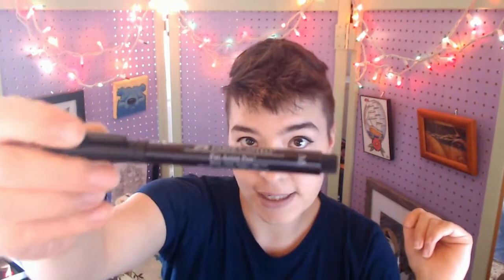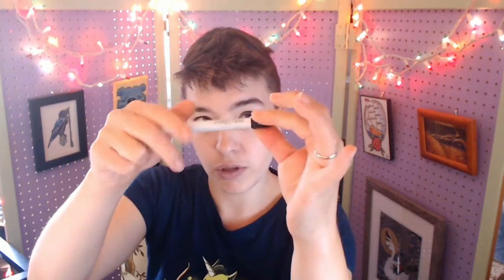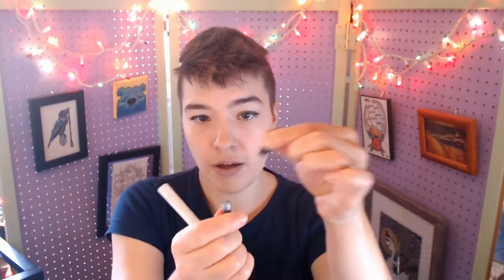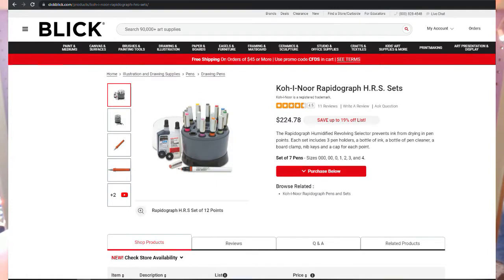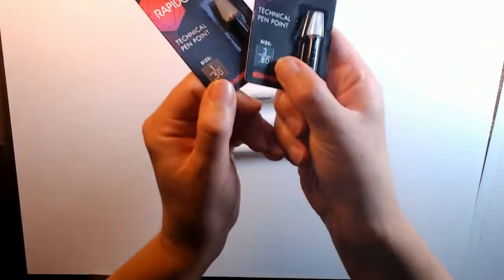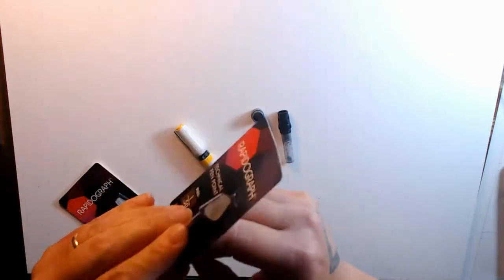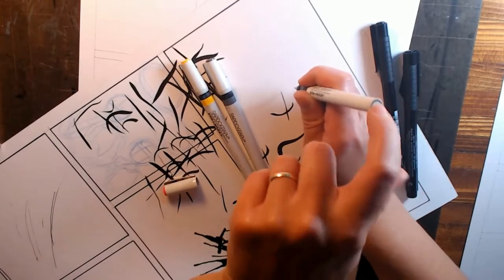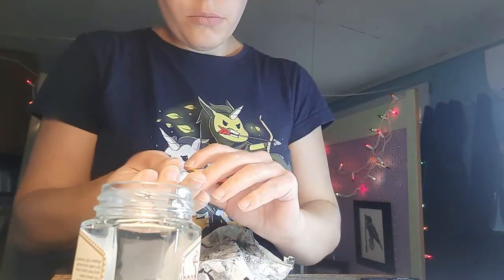Coming Back to Tech Pens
It's been many years since I tried to incorporate technical pens into my art. Will this art supply be a better alternative for me than what I have been using? Can I even get them to work? Watch as I try to figure out tech pens again.

You can help support my art-making efforts